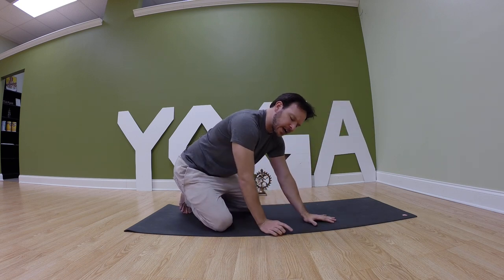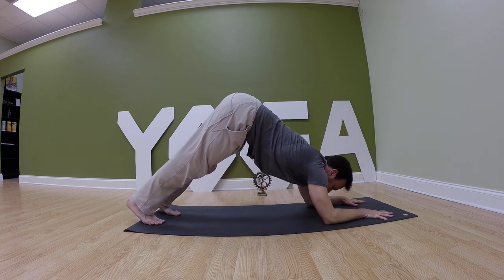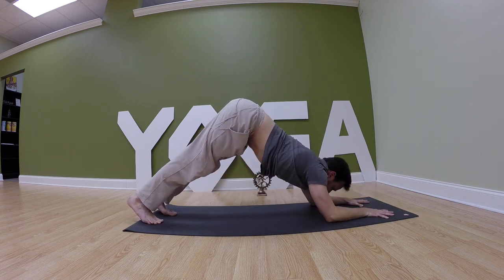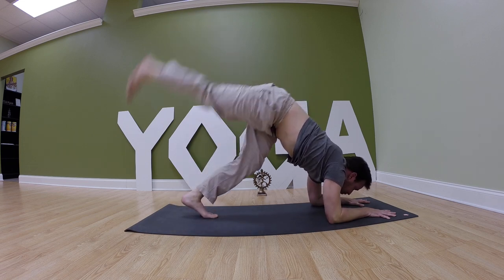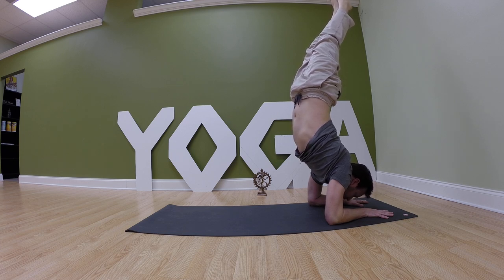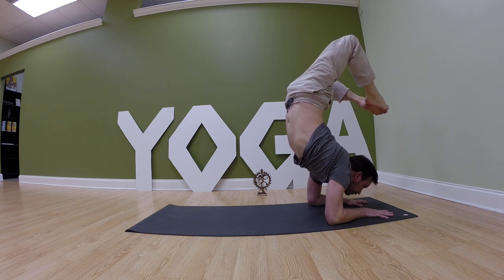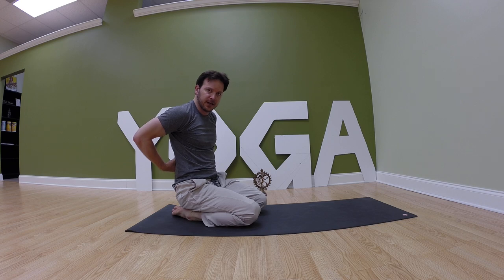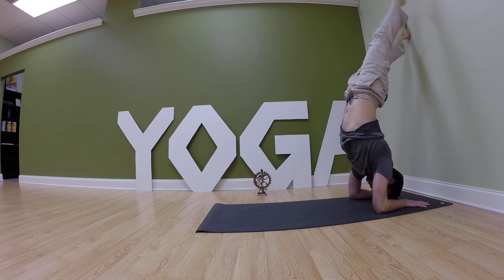Forearm stand. Pinchamayurasana demonstration with Brian Thacker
Watch a demonstration of Pinchamayurasana. Forearm stands seem impossible. Learn how to build shoulder strength and play with this inversion when the teacher cues dolphin pose. This pose is fun and challenging. You can start at the wall. Eventually you can work into your backbend and make a scorpion pose. It's fun!